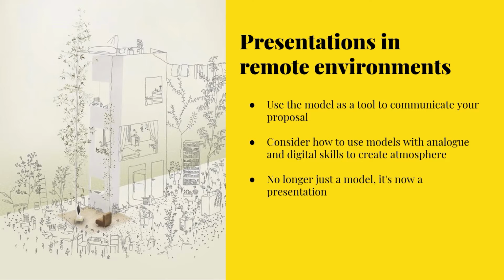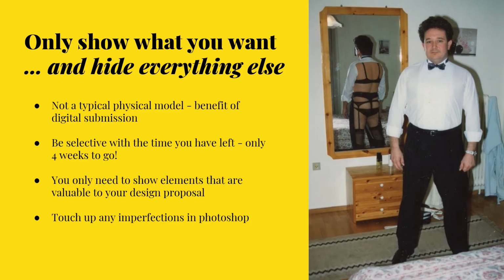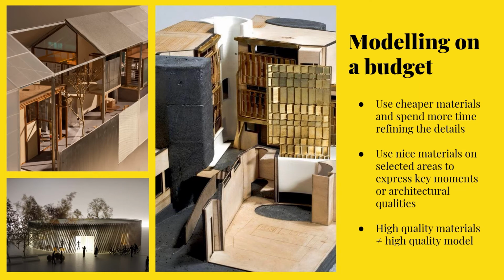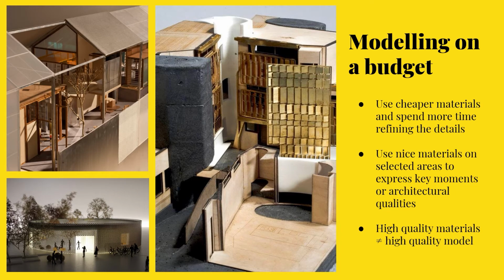Presentation Models - Lecture 3